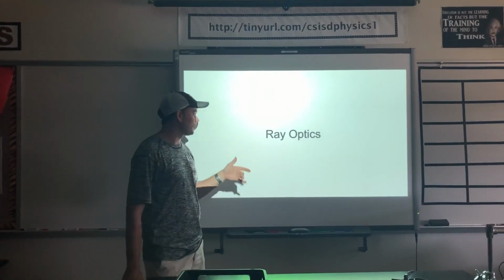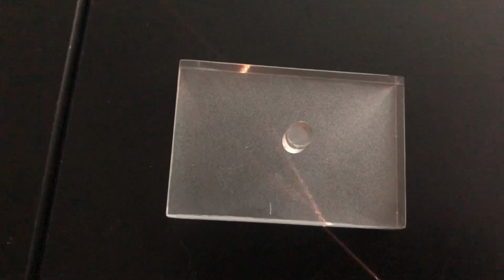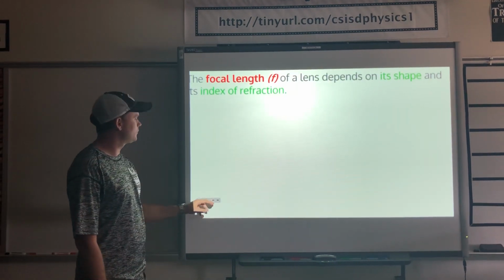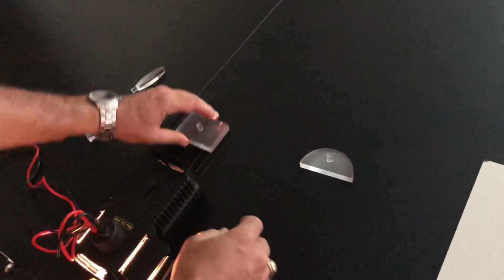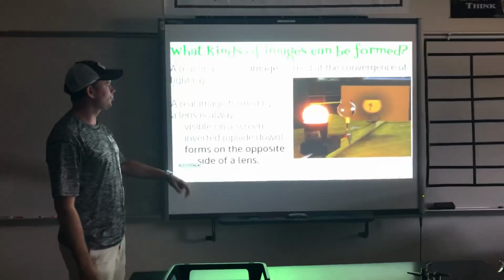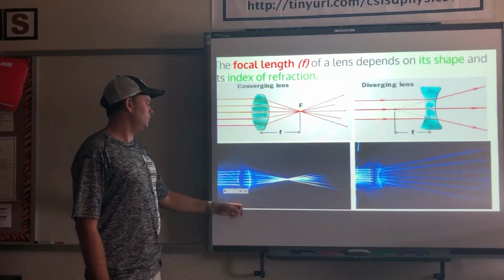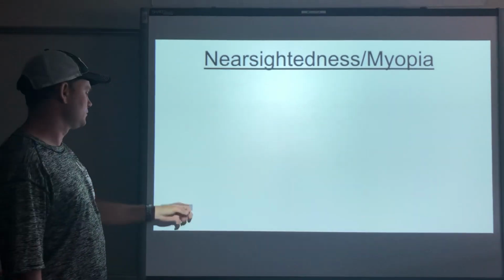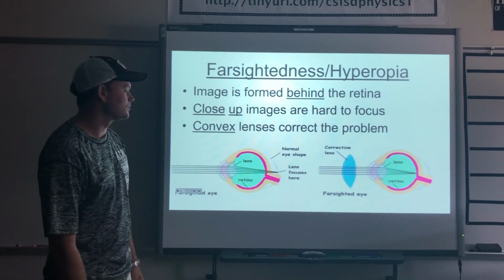Lab and explanation of ray optics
This is a video for CSISD students explaining ray optics through the use of an optics kit and table using convex and concave lenses.  The video also explains near and farsightedness using real world examples